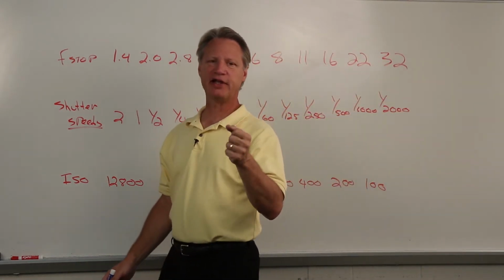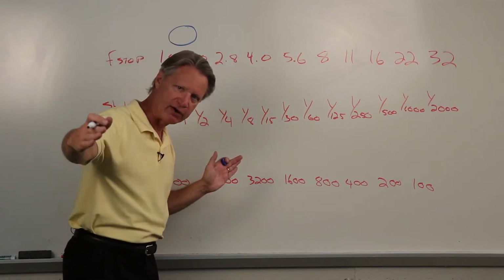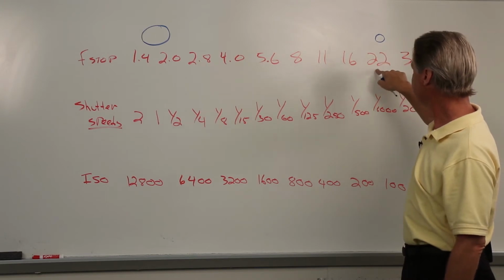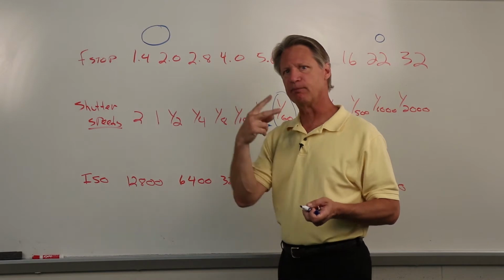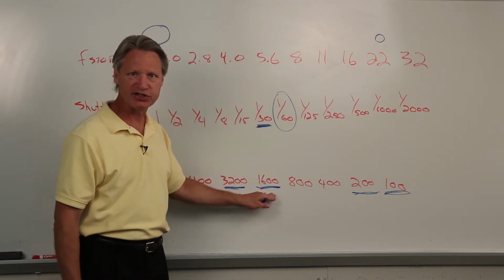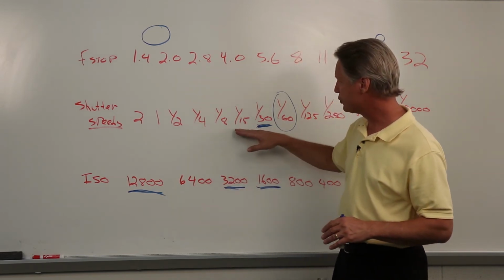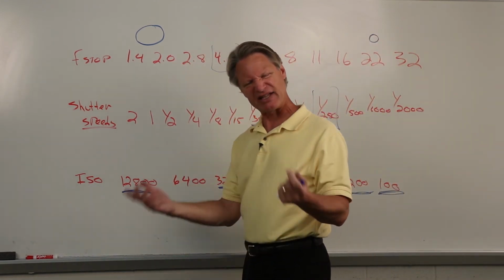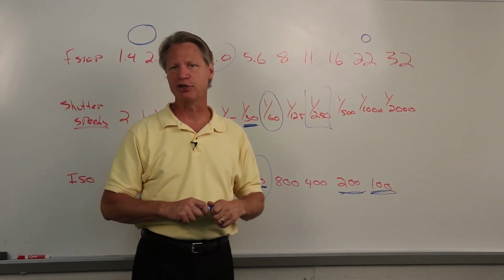#4 adjusting the camera in stops (f-stop, shutter, iso)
Why do you choose one set of adjustments over another, what are the consequences.